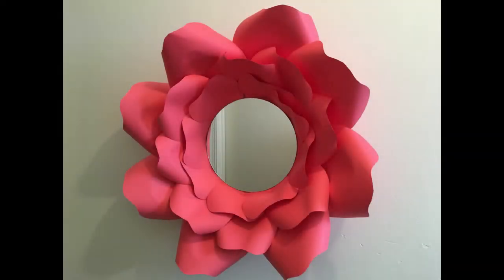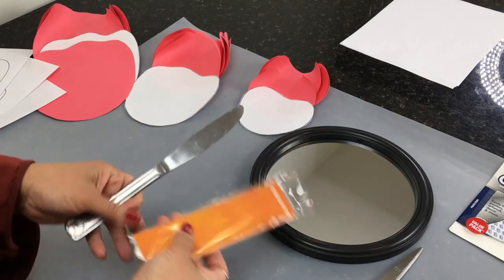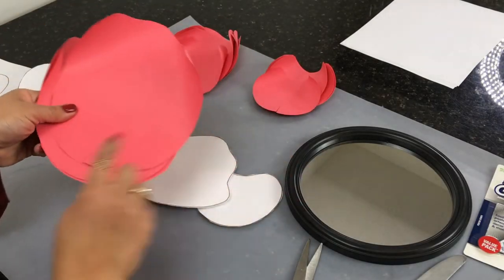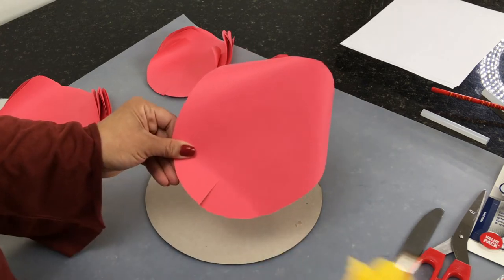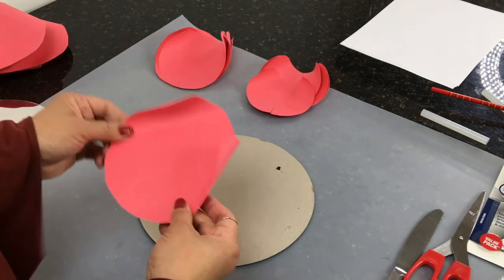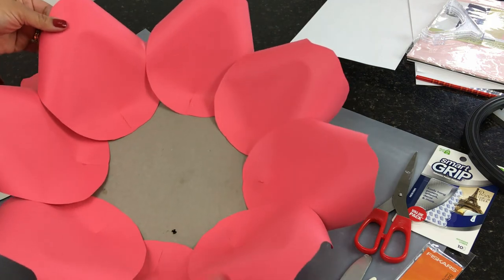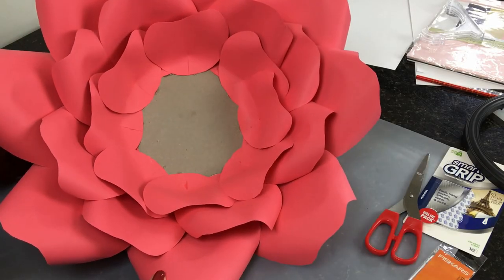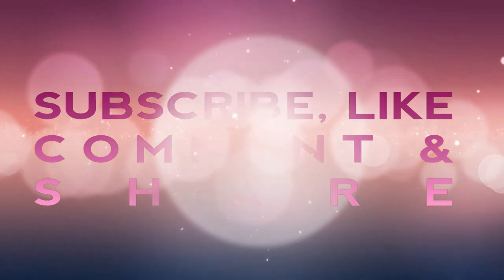DOLLAR TREE DIY | DIY PAPER FLOWERS | WALL MIRROR DECOR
Hello Everyone!

If this is your first time watching my channel, thank you for stopping by!  What are you waiting for?!  I appreciate your support!

For a while I have been wanting to recreate these beautiful paper flowers I've seen all over Pinterest.  Well, here it is, my first attempt but with a twist!  I hope I have inspired you to recreate it for yourself.

Items you will need:

*Dollar Tree large round mirror 9.5" in diameter
*Card stock paper (color of choice) - Michael's Craft Store
*Bone Folder (or paper scoring tool) by Fiskars - Michael's Craft Store (Can also use butter knife, Ruler, Jumbo craft stick, etc)
*E-6000 glue (Optional)
*Command strips for hanging
*Flower petals template (see link below)

Songs:
Feet On Water
Name of the Child